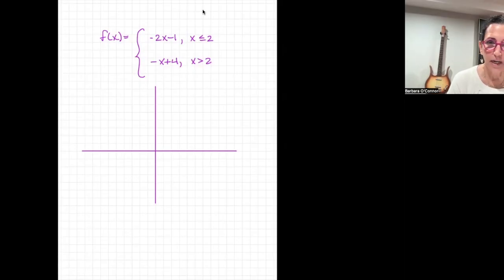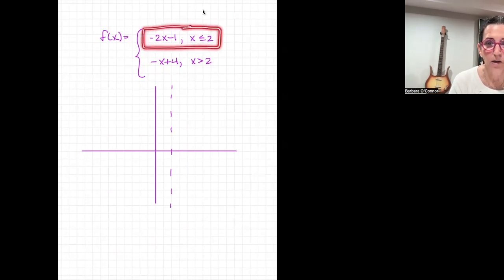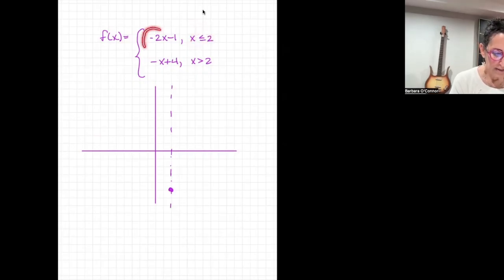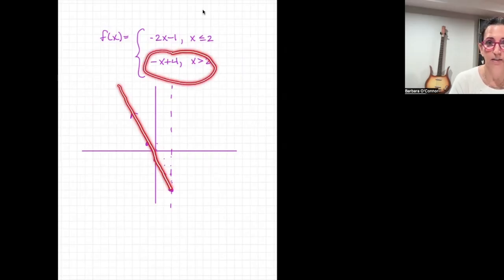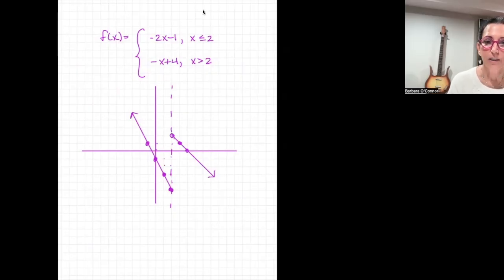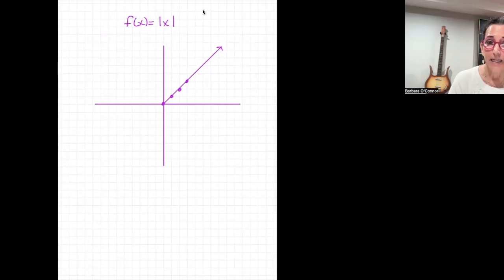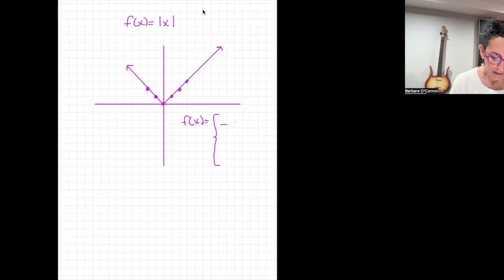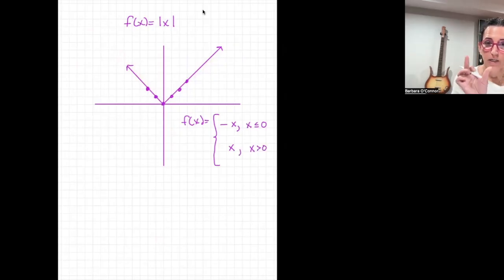Piecewise Functions!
This video explains piecewise functions and how they relate to absolute value functions. Please email or comment if you have questions!